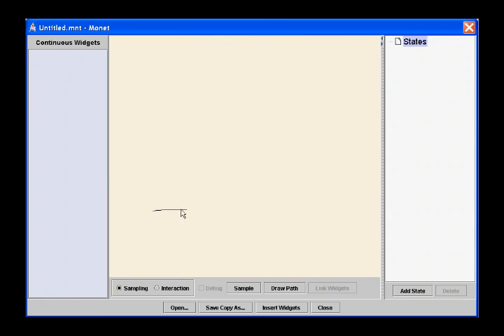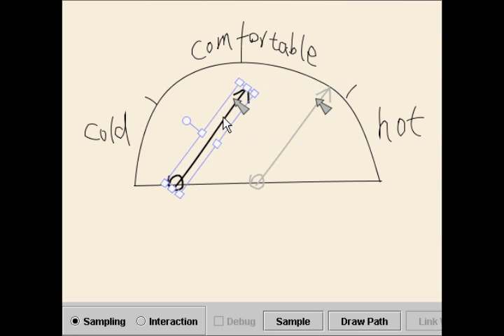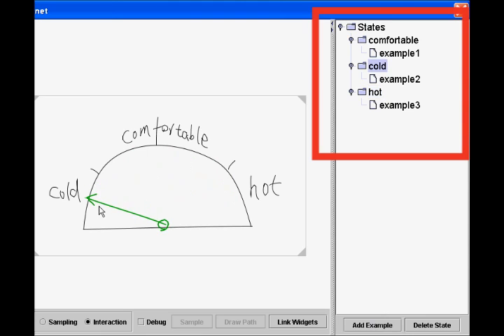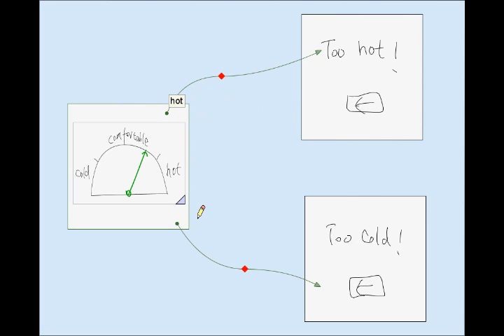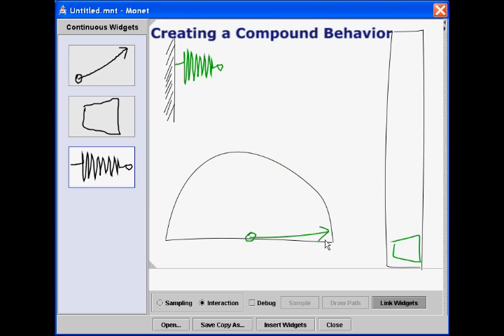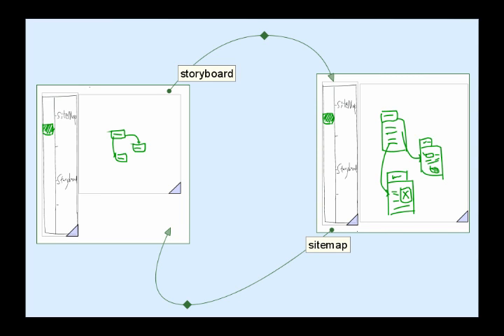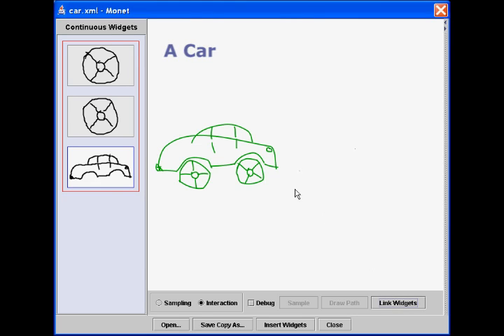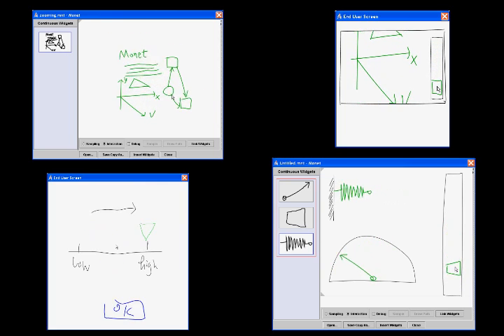Informal Prototyping of Continuous Graphical Interactions by Demonstration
Informal prototyping tools have shown great potential in facilitating the early stage design of user interfaces. How-ever, continuous interactions, an important constituent of highly interactive interfaces, have not been well supported by previous tools. These interactions give continuous visual feedback, such as geometric changes of a graphical object, in response to continuous user input, such as the movement of a mouse. We built Monet, a sketch-based tool for proto-typing continuous interactions by demonstration. In Monet, designers can prototype continuous widgets and their states of interest using examples. They can also demonstrate com-pound behaviors involving multiple widgets by direct ma-nipulation. Monet allows continuous interactions to be easily integrated with event-based, discrete interactions. Continuous widgets can be embedded into storyboards and their states can condition or trigger storyboard transitions. Monet achieves these features by employing continuous function approximation and statistical classification tech-niques, without using any domain specific knowledge or assuming any application semantics. Informal feedback showed that Monet is a promising approach to enabling more complete tool support for early stage UI design.